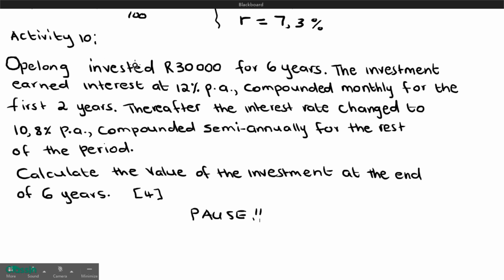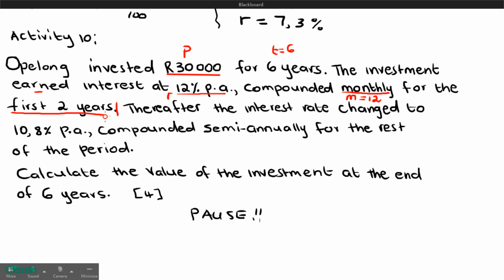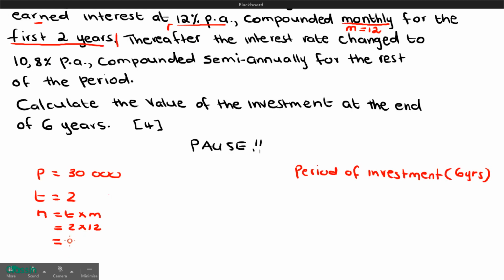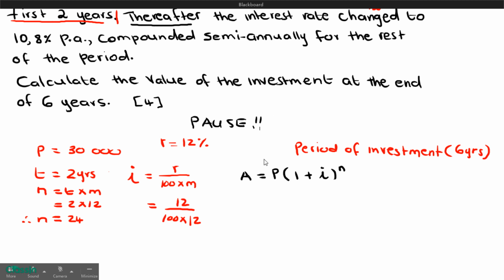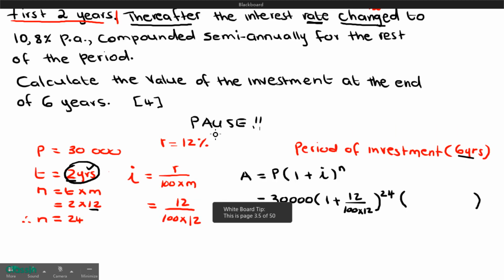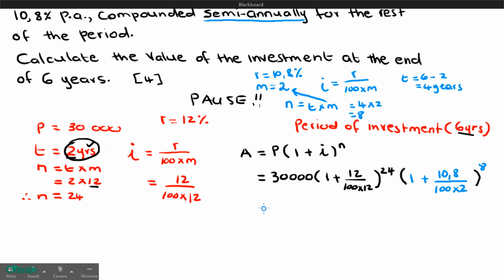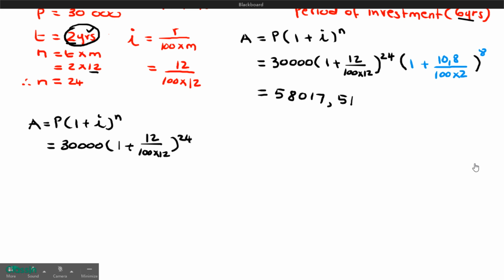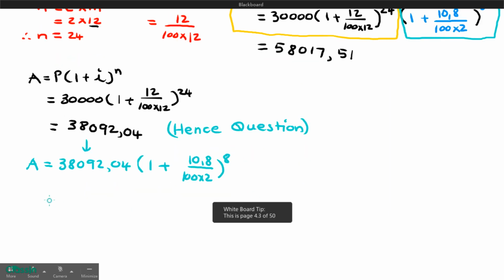Mr K Tutoring Financial Mathematics Part 6 (activity 10)